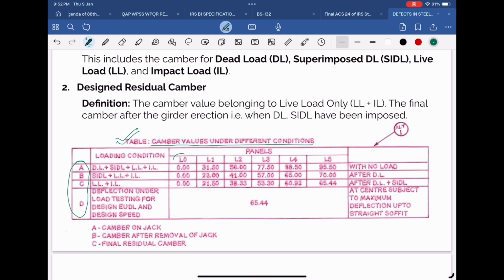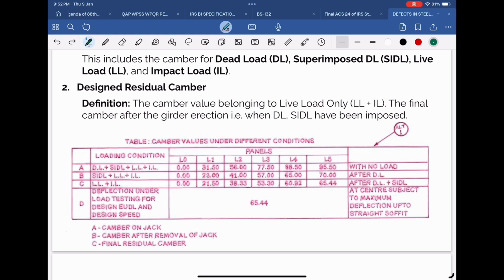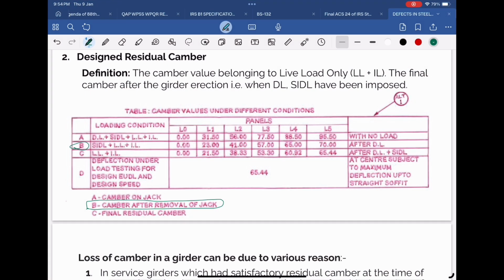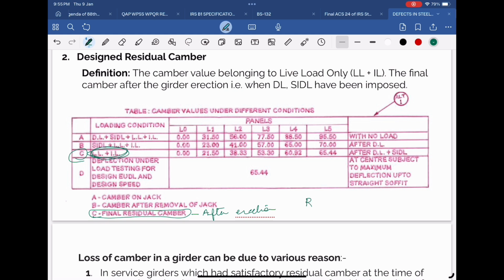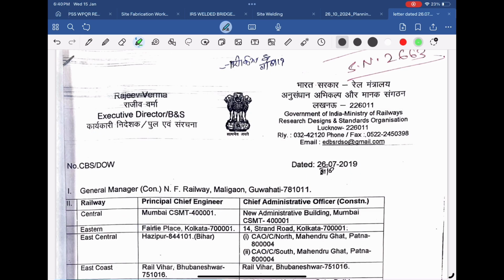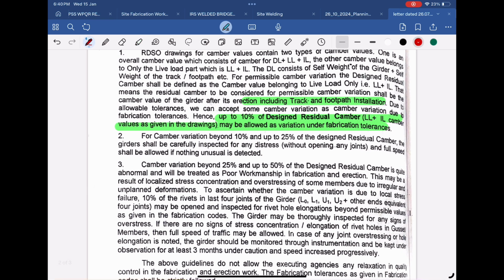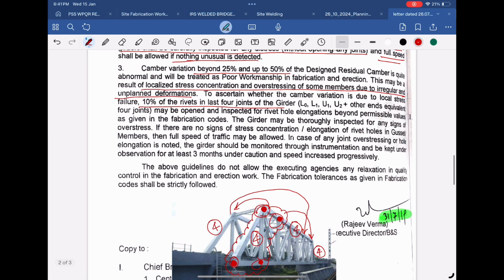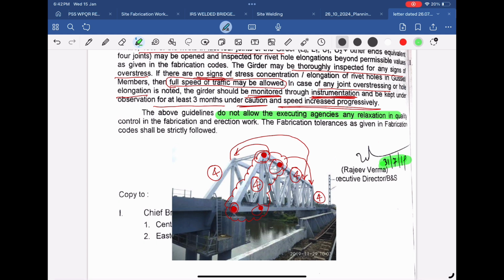How to deal with loss in Residual Camber in Open Web Girders?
Loss of residual camber
Before we begin discussion on loss of residual camber let’s first understand the concept of residual camber.
Sometime there is variation in the residual camber values actually achieved at site and values of residual camber mentioned in RDSO approved drawing. The difference should be dealt in accordance with instructions issued by RDSO through its letter CBS/DOW dated 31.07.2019.   For the purpose of this letter, the residual camber shall be the camber value of the girder after its erection including track and footpath installation.
Up to 10% of designed residual camber as given in drawing may be allowed without any further action required. This has been accepted considering the allowable tolerances in fabrication process.
For camber variation beyond 10% and up to 25% of the designed residual camber, the girders shall be carefully inspected for any distress without opening any joints.  If nothing unusual is detected, full speed shall be allowed.
Camber variation beyond 25% and up to 50% may be a result of localised stress concentration and over stressing of some members due to irregular and unplanned deformations.  To ascertain this, 10% of rivets or bolts in the last four joints of the girders that is L zero, L one, U one, U two plus these same four joints of other end may be opened and inspected for hole elongations beyond permissible values as given in fabrication codes.  Apart from this, girder is to be thoroughly inspected for any signs of overstress. If there are no signs of stress concentration or hole elongations in members and gusset, then full speed of traffic may be allowed.  In case, over stressing or hole elongation is noted, the girder should be monitored through instrumentation and should be kept under observation for at least three months under caution and speed should be increased progressively.  However camber variation beyond 25% and up to 50% of the designed residual camber as discussed above is quite abnormal and will be treated as poor workmanship in fabrication and erection.
The above guidelines do not allow the executing agencies any relaxation in quality control in the fabrication and erection work. The fabrication tolerances as given in fabrication codes shall be strictly followed.
Fabrication tolerances are given in IRS B1 appendix. The PDF of this letter has been made available in the comments section.
This was all about the topic. Tell us your topic of choice in case you want a video to watch.